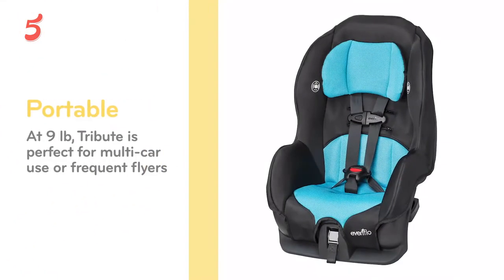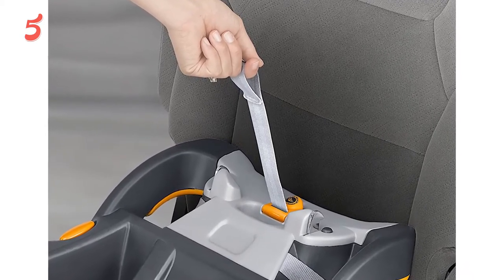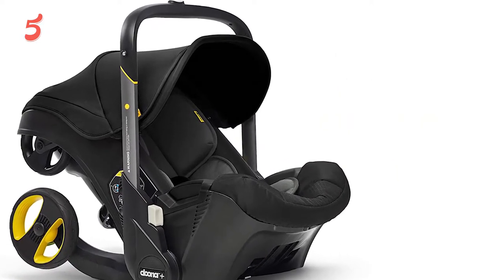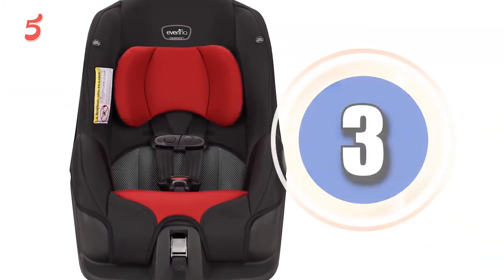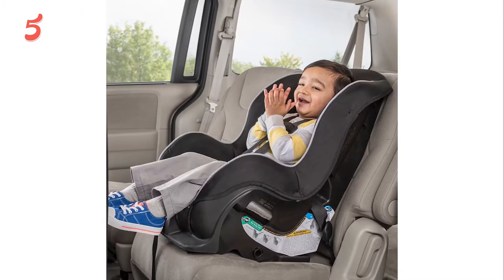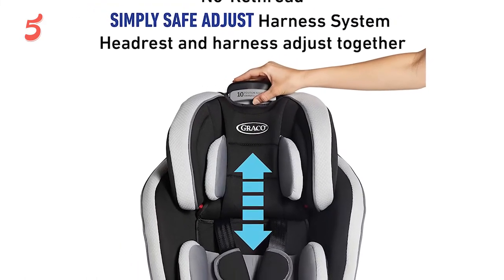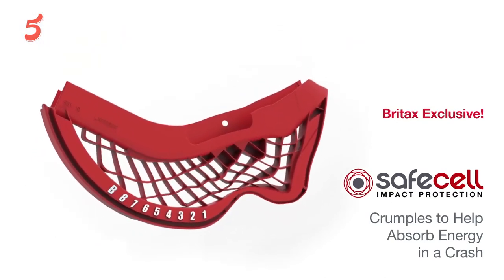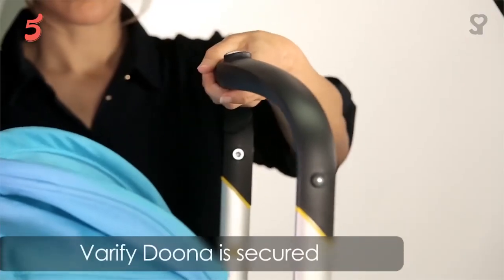Best Travel Car Seats for Babies - Top Travel Car Seats for Babies Review in 2021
Find out which is the top Best Travel Car Seats for Babies for you and your budget. We've rounded up the five Best Travel Car Seats for Babies above here. Check out products related to the Best Travel Car Seats for Babies and see the review of these products what customers say about the Best Travel Car Seats for Babies products on the youtube channel (The 5 Best).